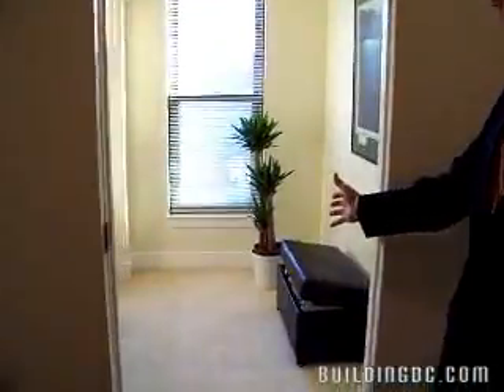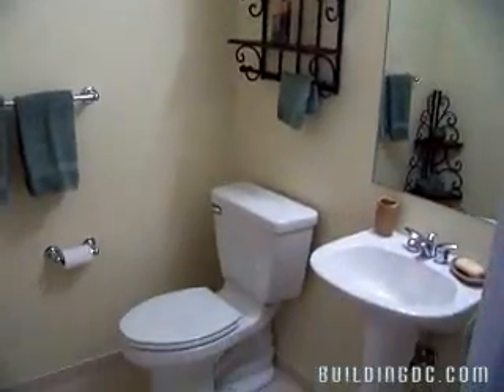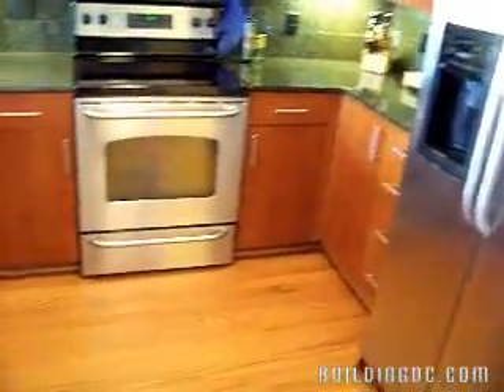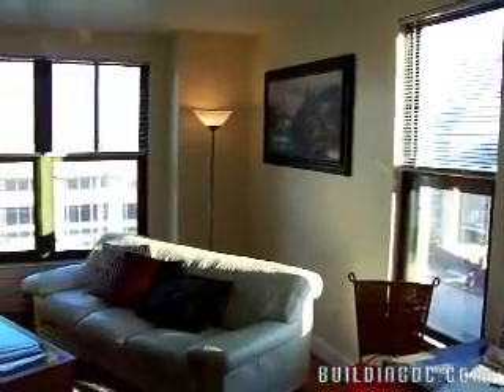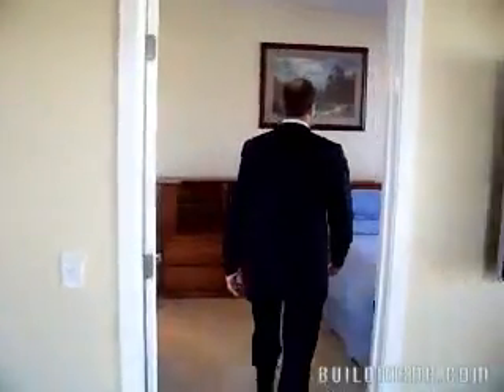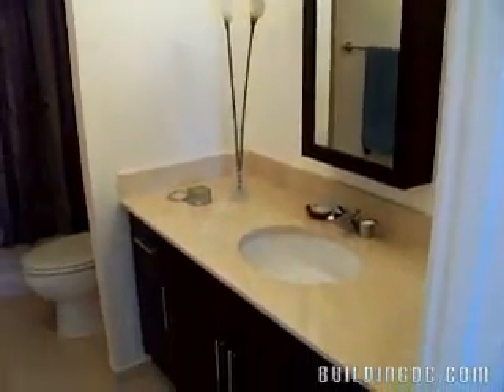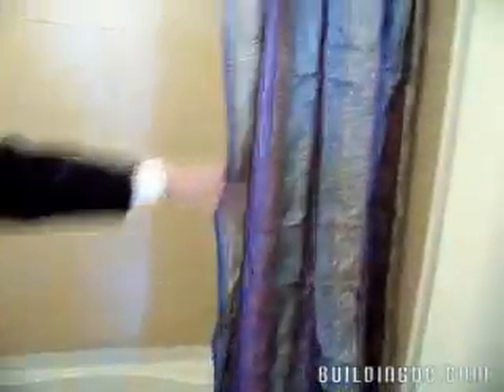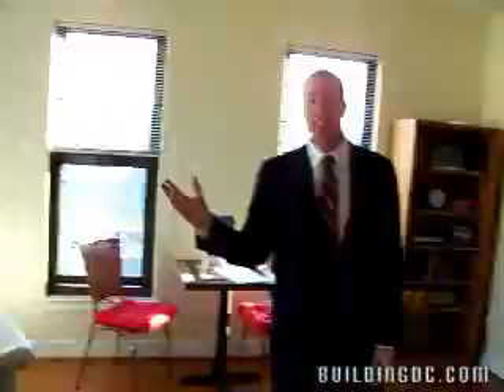BuildingDC Presents the Whitman 903